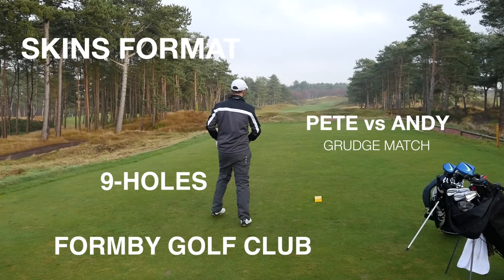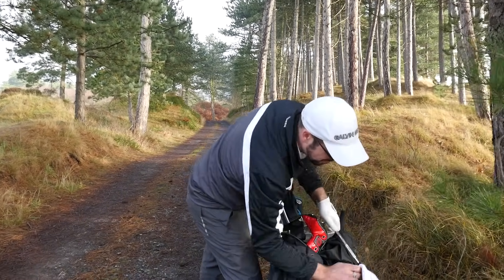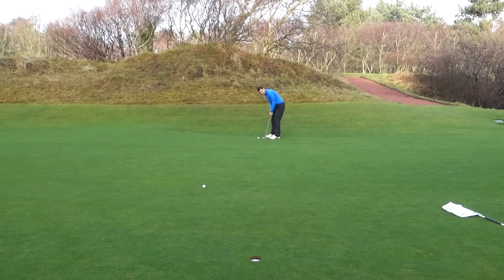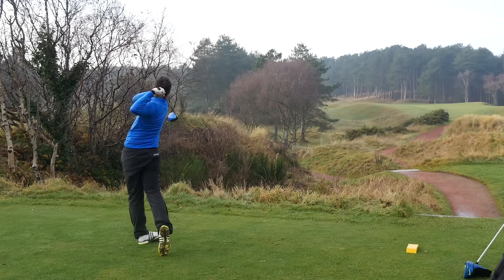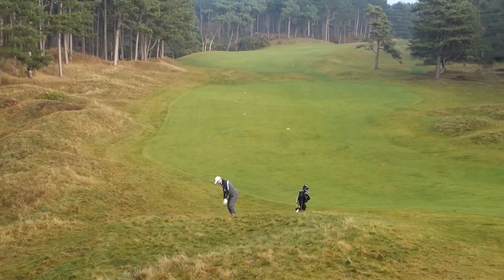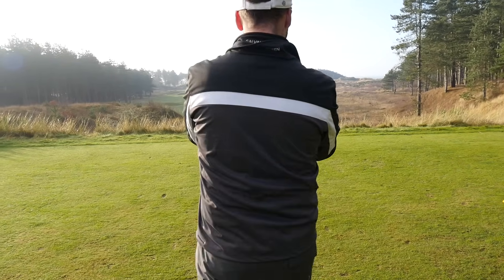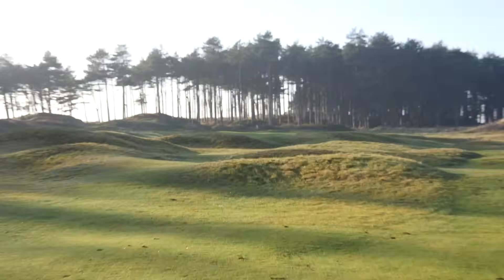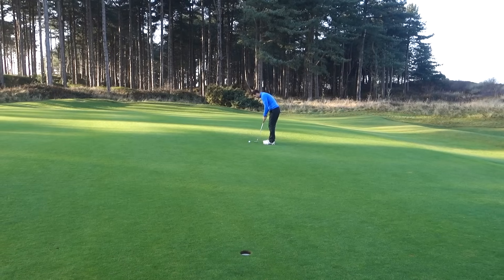NOT CLICK BAIT, BRILLIANT FINISH! Formby Golf Club vs Andy Carter - Epic Finale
Here me and Andy Carter take on the front nine at Formby Golf Club for an EPIC skins match - Final Part